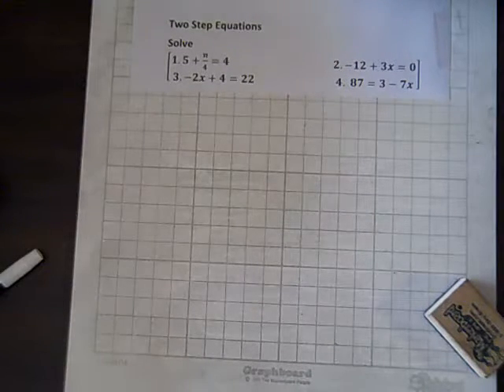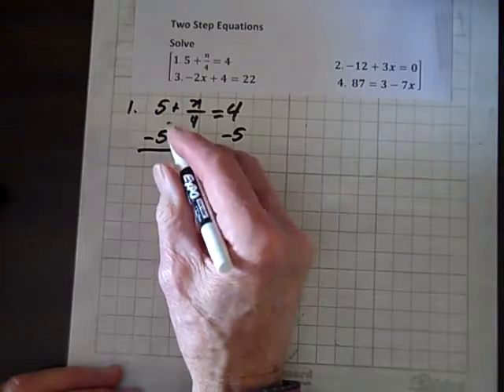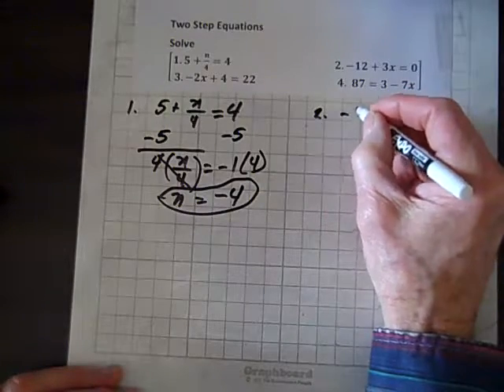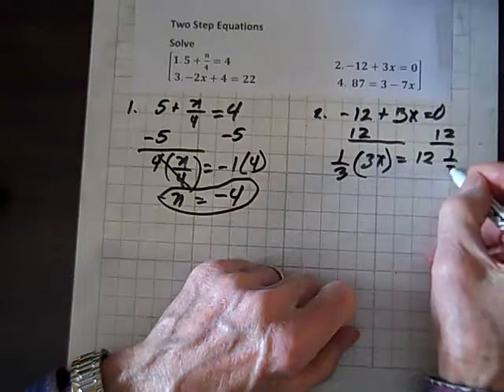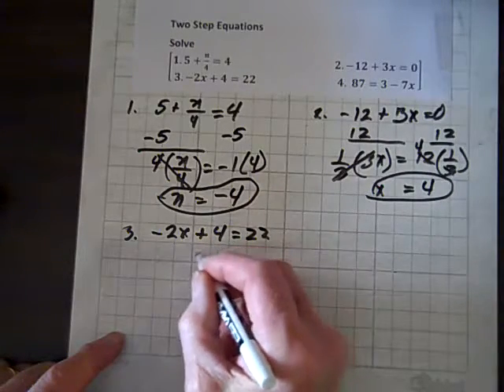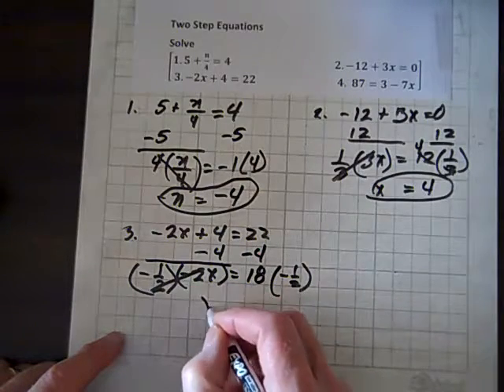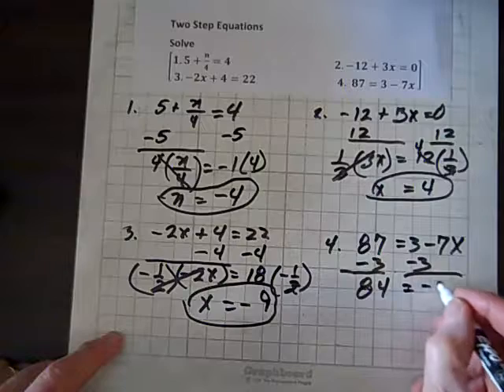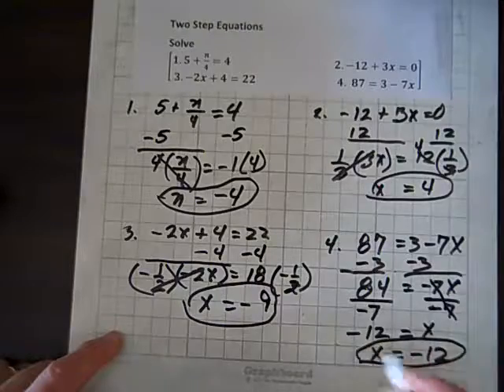Introductory Algebra Two Step Equations